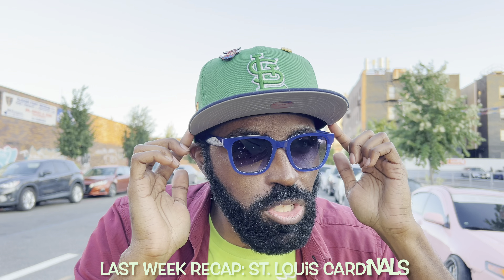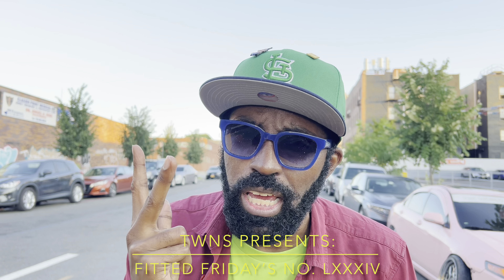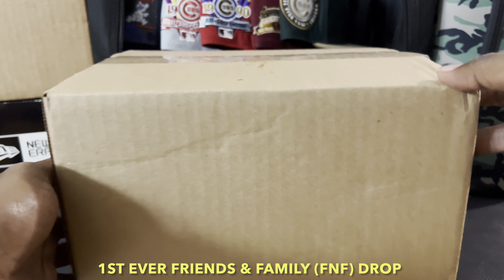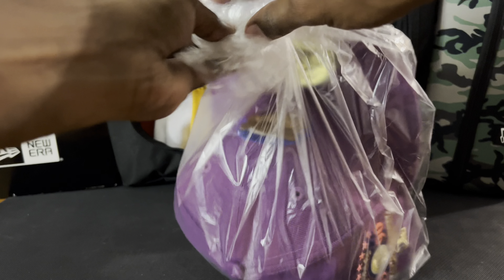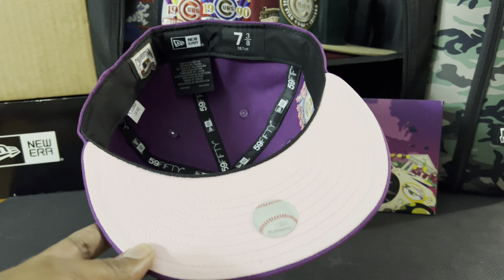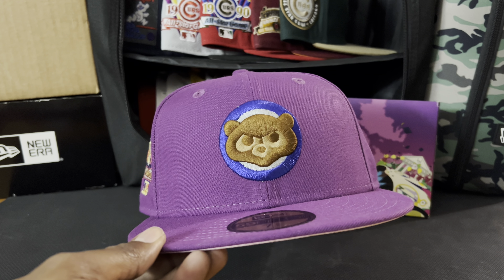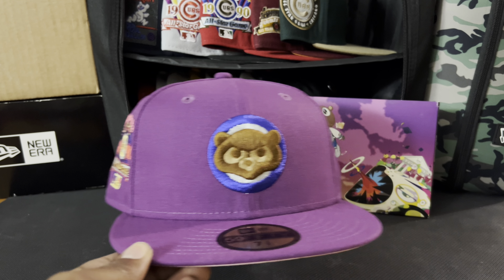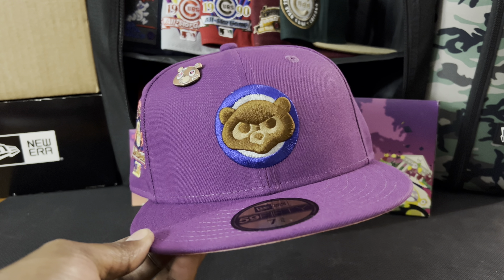TWNS Presents: Fitted Friday’s No. LXXXIV (Halo.Fitteds Graduation FNF Designer Showcase)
It’s your boy J.t. Lyttle with Week III of Fitted Friday’s Designer Showcase.

This week, the spotlight is on Halo.Fitteds who has provided the very 1st Friends And Family (FNF) drop on the channel. Inspired by the cover art of Kanye West’s Graduation, this is certified banger 👍🏾